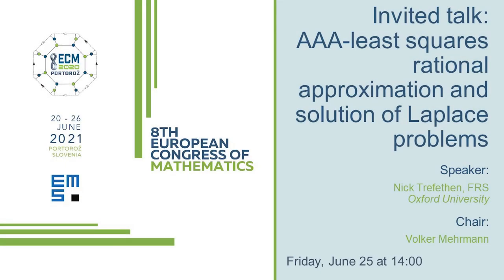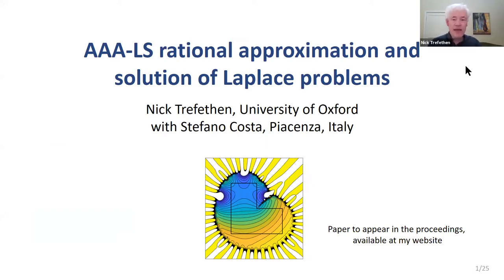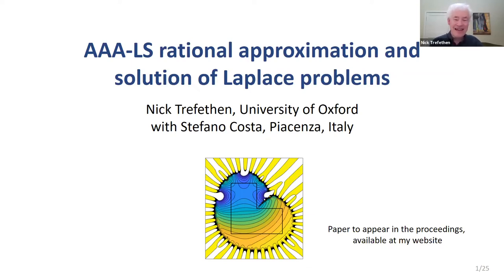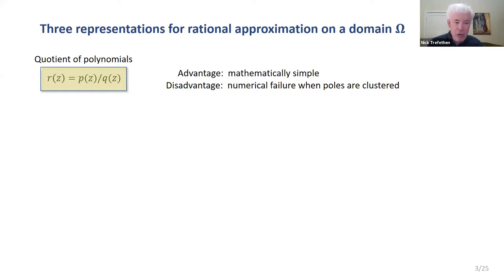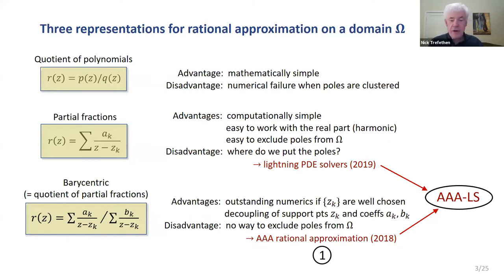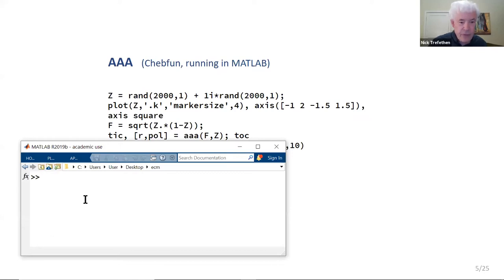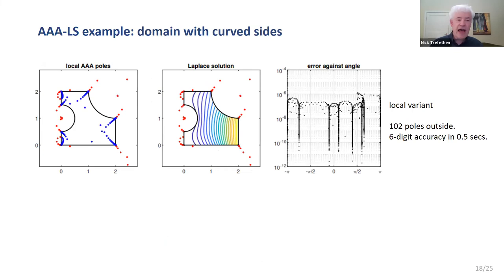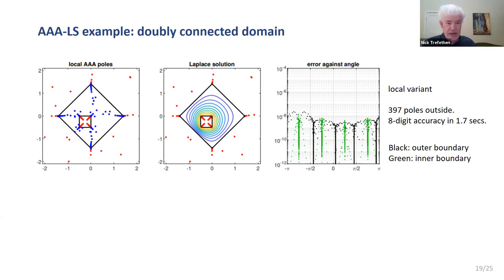8ECM Invited Lecture: Nick Trefethen